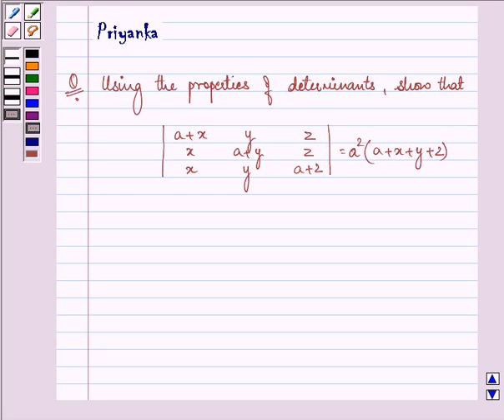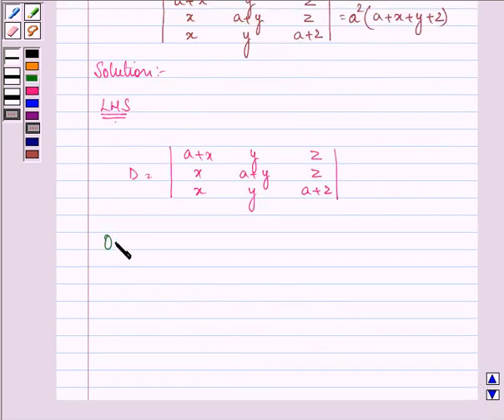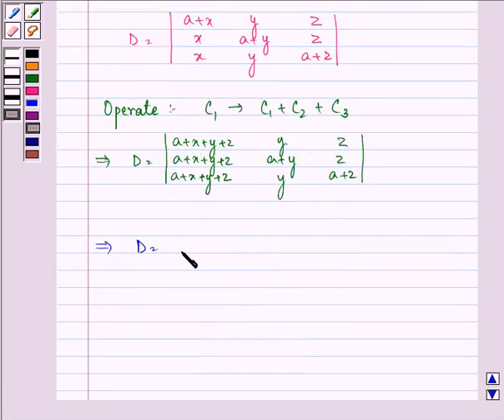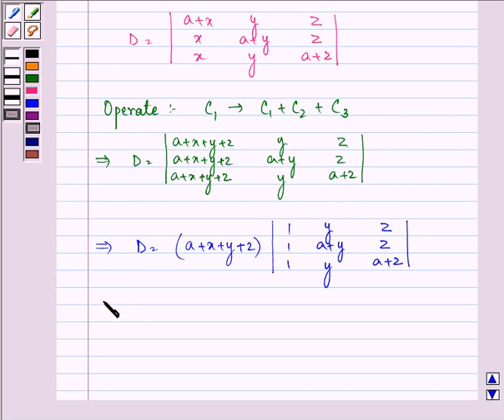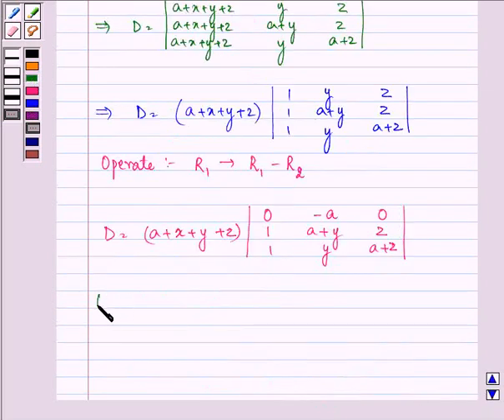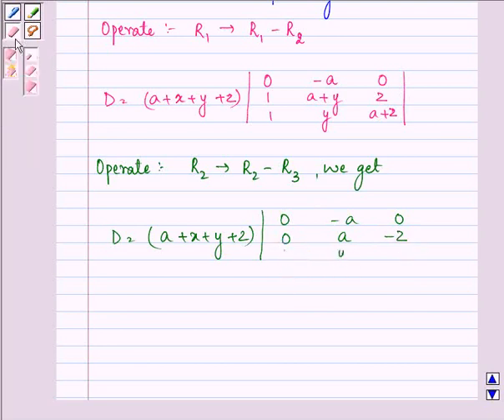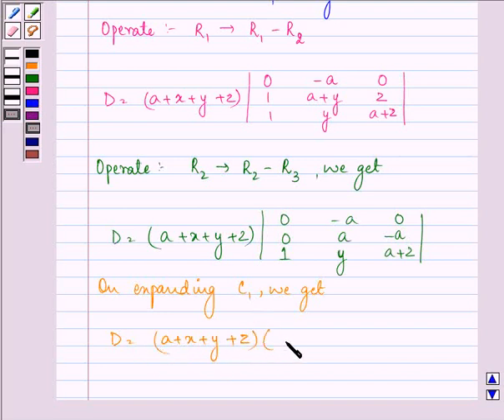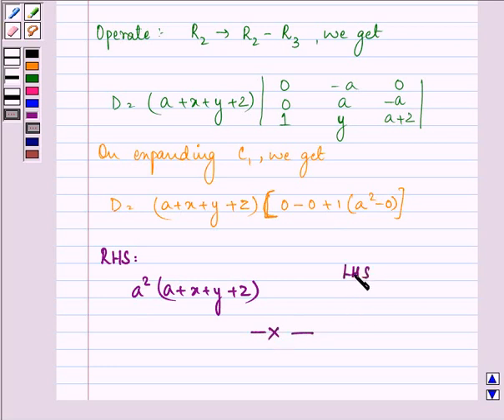Maths XII CBSE OD A 2003 1 8